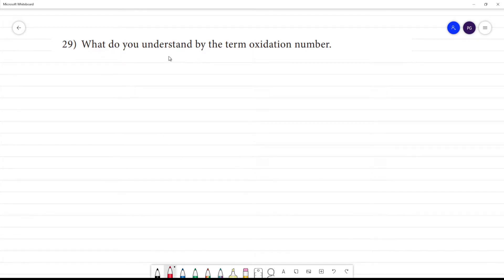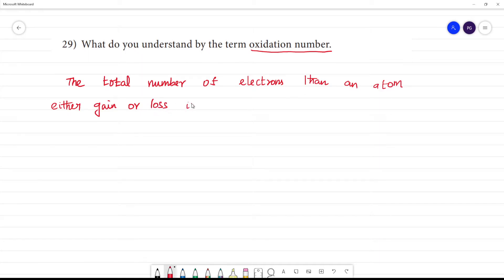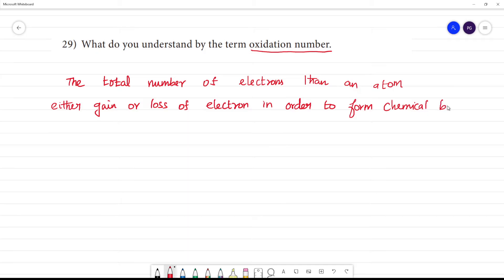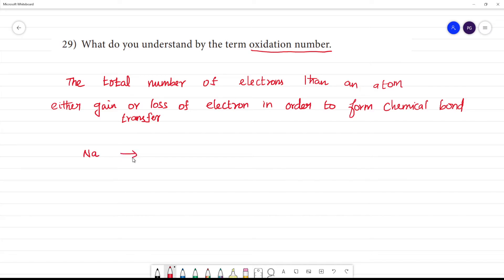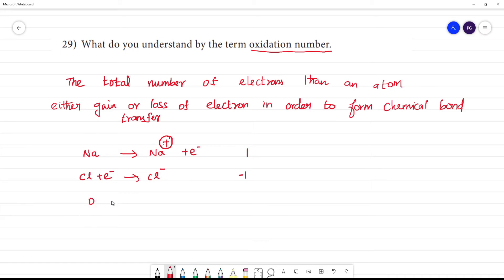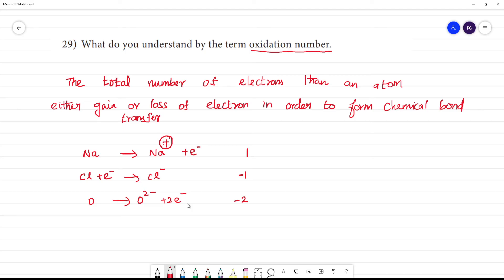What do you understand by the term oxidation number.